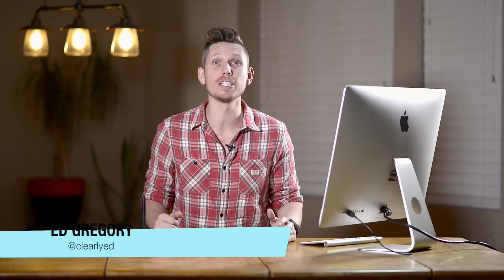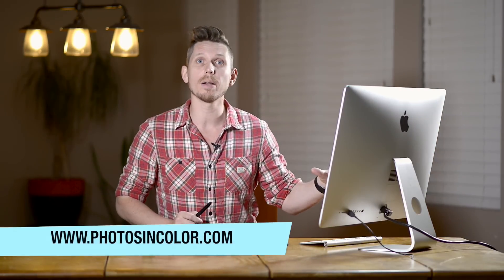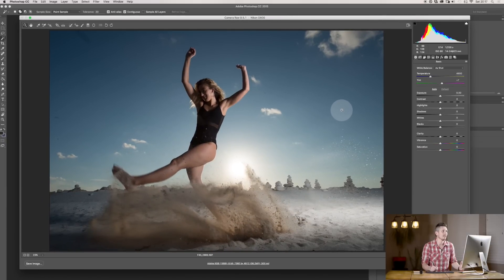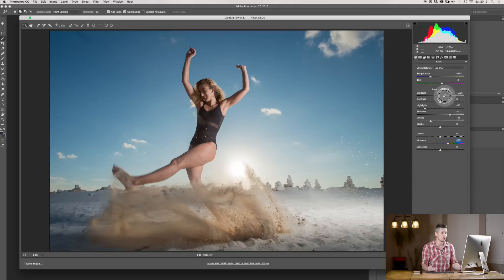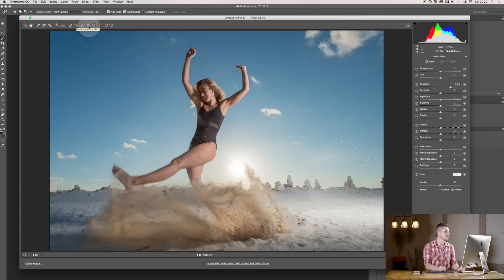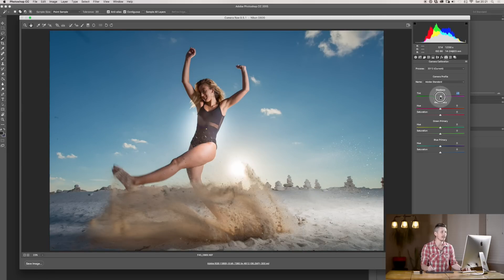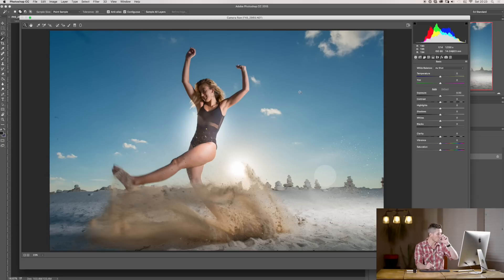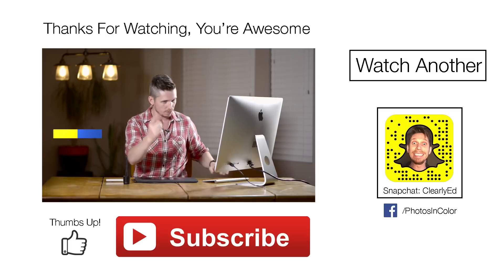How to use Adobe Camera Raw In Photoshop CC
Learn how to import photos into Photoshop using Adobe Camera RAW or ACR for short.  This is a full ACR tutorial for beginners.

Adobe Camera RAW is an extremely powerful tool that allows you to convert your RAW files into files that can be used inside Adobe Photoshop. Adobe Camera RAW is a RAW photo converts that is usually called ACR. This is a full in depth ACR tutorial for beginners. You will learn how to use ACR in photoshop CC and how to use Adobe Camera Raw in Photoshop. you will learn what is adobe camera raw and how to process raw photos in photoshop. Photoshop Raw, photoshop camera RAW and Row photos in Photoshop. How to edit raw photos in photoshop Adobe camera Raw Tutorial.

► SOCIAL MEDIA!